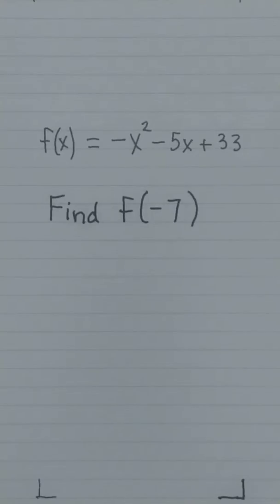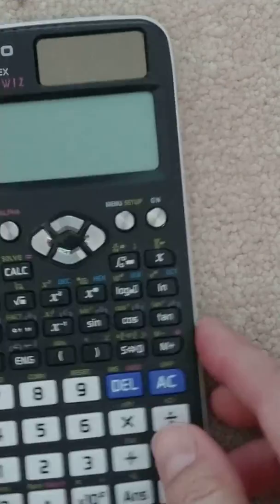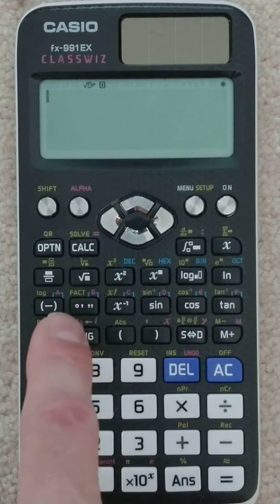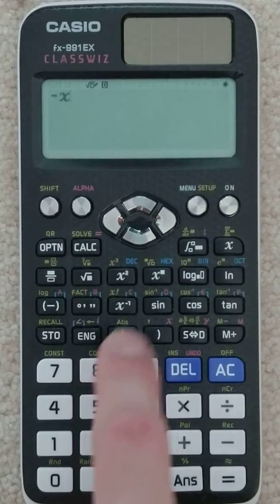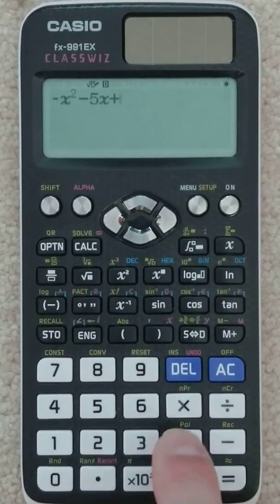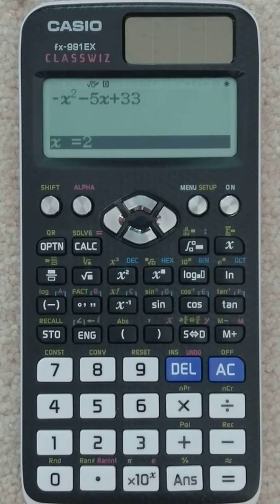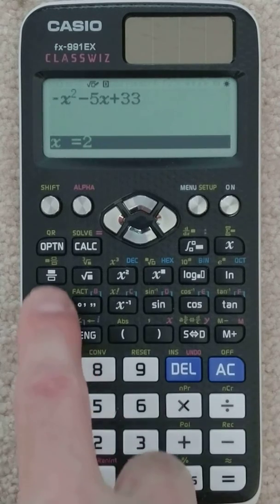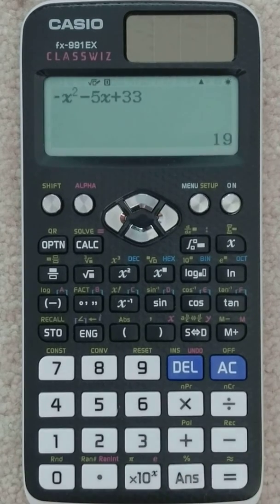CASIO fx-991EX - Find f(x) for a given x value